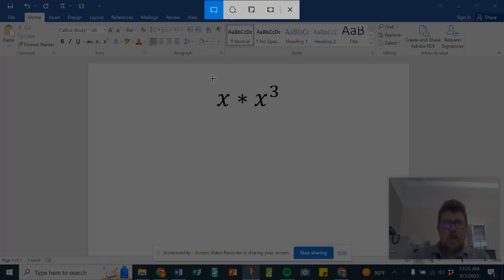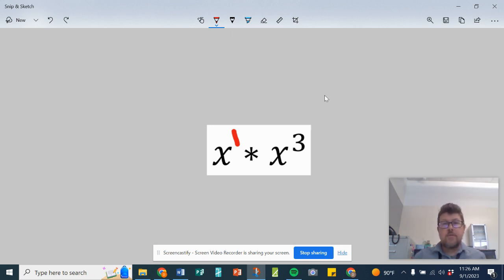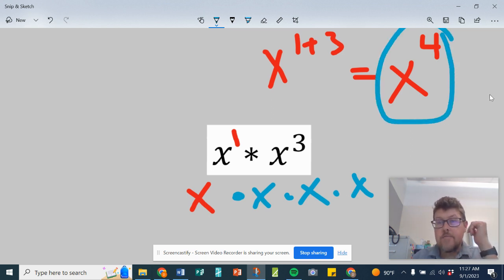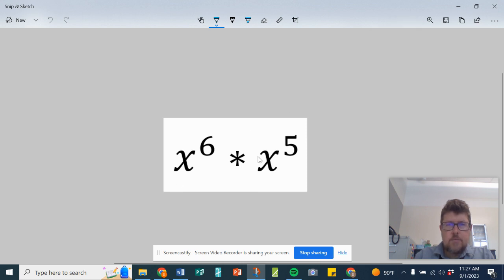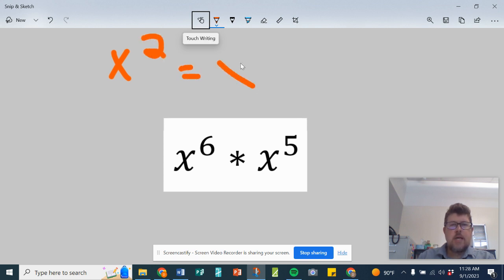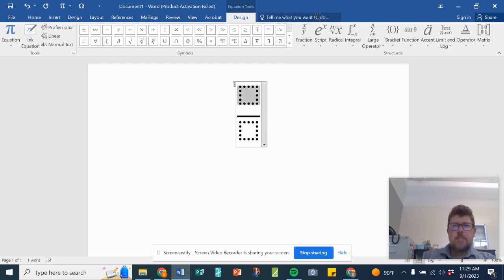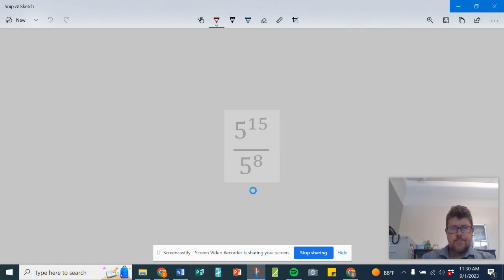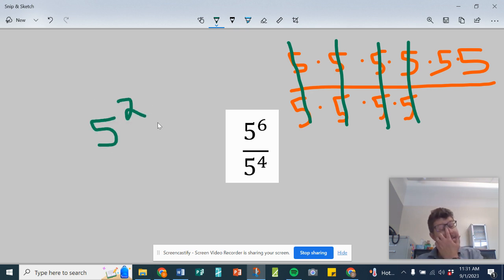Untitled: Sep 1, 2023 11:31 AM